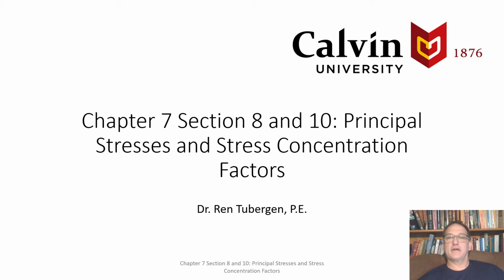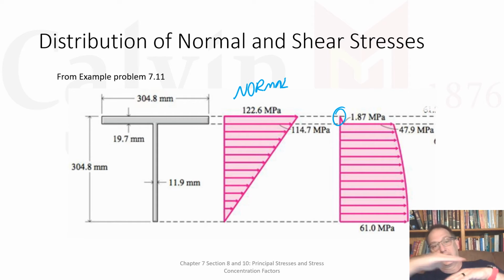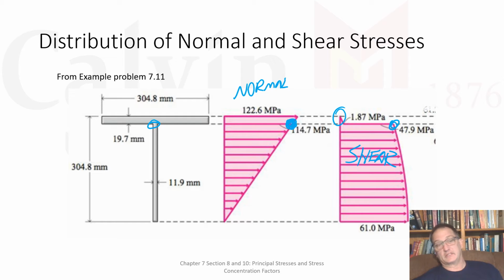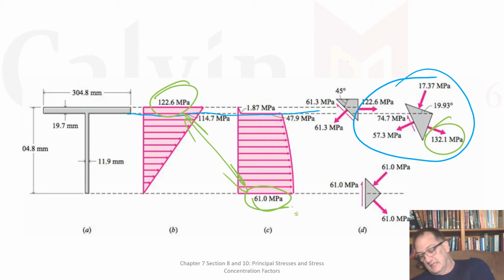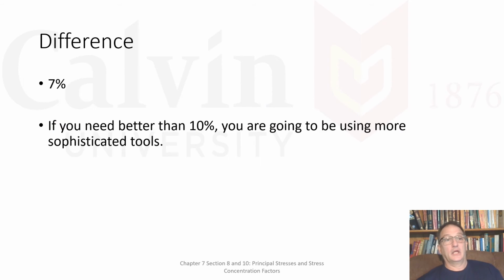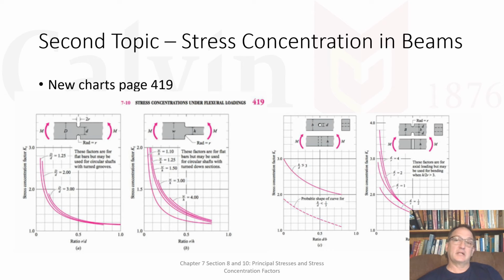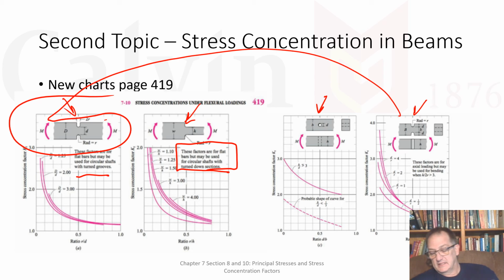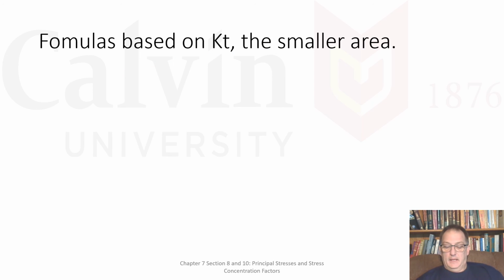LECTURE on Riley Mechanics of Material Chapter 7 Section 8 and 10